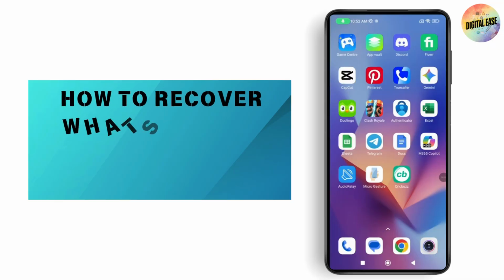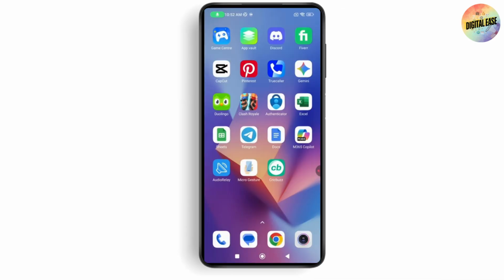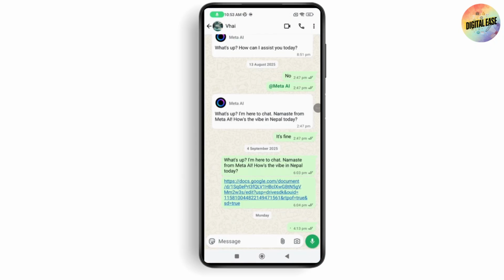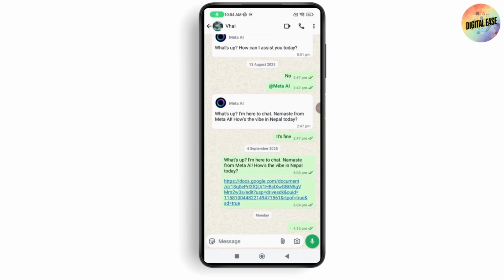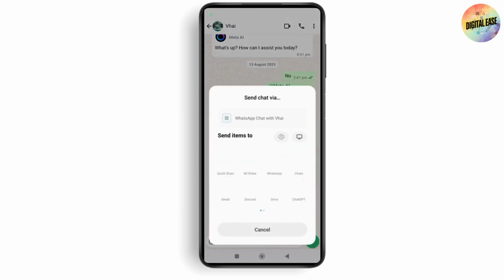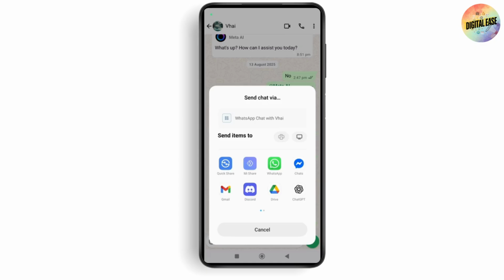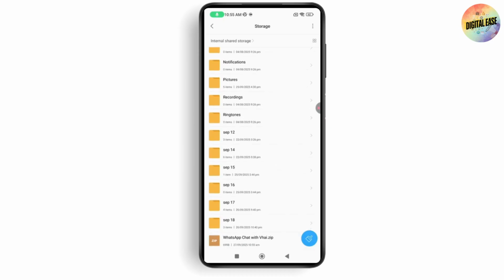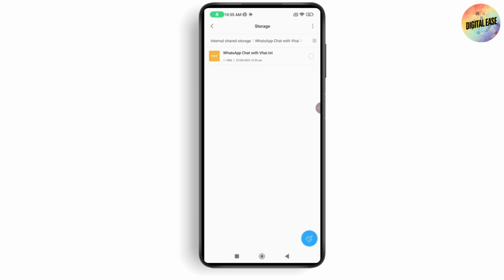How to Recover WhatsApp “View Once” Photos & Videos (2025 Working)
How To Use WhatsApp View Once Safely (No Recovery Bypass)

Learn how WhatsApp View Once works—and the right, privacy-respecting ways to keep important media. After you understand WhatsApp View Once, you can maintain trust, avoid policy violations, and still preserve what matters by asking the sender to resend as a standard photo/video or document, or by requesting permission to save. This is important because respecting View Once protects consent, prevents account issues, and keeps collaborations professional. You’ll also see how to organize chats, use backups for regular media, and communicate clearly so teammates or clients share reusable files when needed. Master WhatsApp View Once etiquette to streamline workflows while staying compliant and secure across devices.

00:00 Introduction
00:10 How To Manage WhatsApp View Once Safely